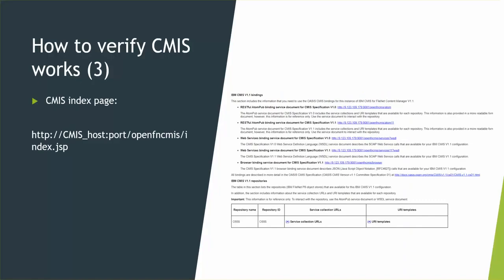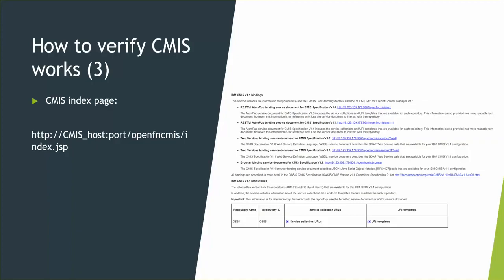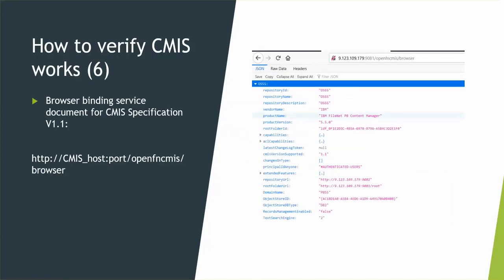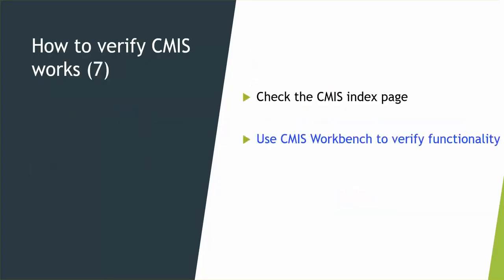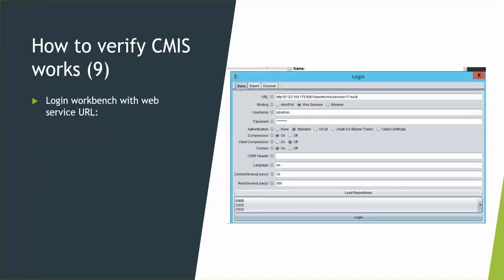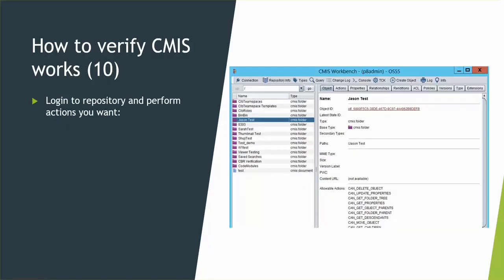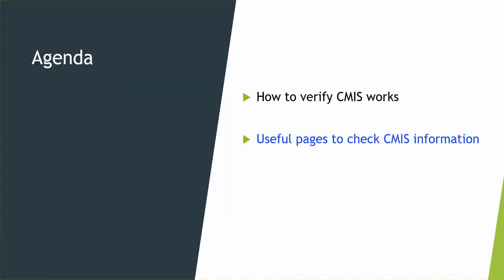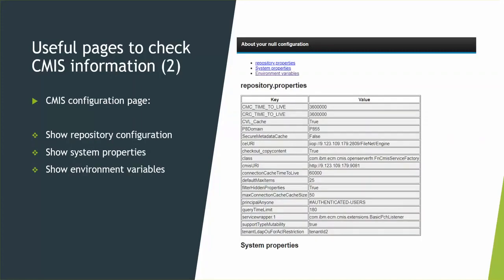How to verify if CMIS is working after the installation and configuration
Learn how to verify if CMIS is working after the installation and configuration

IBM, the IBM logo, and ibm.com are trademarks of International Business Machines Corporation, registered in many jurisdictions worldwide. Other products and service names might be trademarks of IBM or other companies, A current list of IBM trademarks is available on the web at “Copyright and trademark information”

THE INFORMATION CONTAINED IN THIS PRESENTATION IS PROVIDED FOR THE INFORMATIONAL PURPOSES ONLY.  WHILE EFFORTS WERE MADE TO VERIFY THE COMPLETENESS AND ACCURACY OF THE INFORMATION CONTAINED IN THIS PRESENTATION, IT IS PROVIDED “AS IS” WITHOUT WARRANTY OF ANY KIND, EXPRESSED OR IMPLIED INCLUDING WITHOUT ANY WARRANTIES OF MERCHANTABILITY, FITNESS FOR A PARTICULAR PURPOSE AND ANY WARRANTY OR CONDITION OF NON-INFRINGEMENT. IN ADDITION, THIS INFORMATION IS BASED ON IBM’S CURRENT PRODUCT PLANS AND STRATEGY, WHICH ARE SUBJECT TO CHANGE BY IBM WITHOUT NOTICE.  IBM SHALL NOT BE RESPONSIBLE FOR ANY DAMAGES ARISING OUT OF THE USE OF, OR OTHERWISE RELATED TO, THIS PRESENTATION OR ANY OTHER DOCUMENTATION.  NOTHING CONTAINED IN THIS PRESENTATION IS INTENDED TO, NOR SHALL HAVE THE EFFECT OF, CREATING ANY WARRANTIES OR PRESENTATIONS FROM IBM (OR ITS SUPPLIERS OR LICENSORS), OR ALTERING THE TERMS AND CONDITIONS OF ANY AGREEMENT OR LICENSE GOVERNING THE USE OF IBM PRODUCTS OR SOFTWARE.